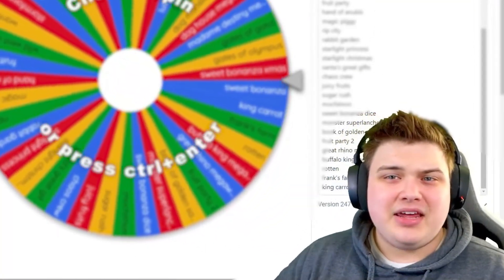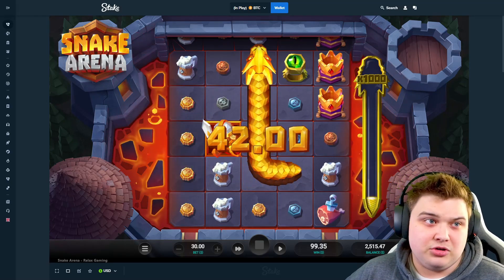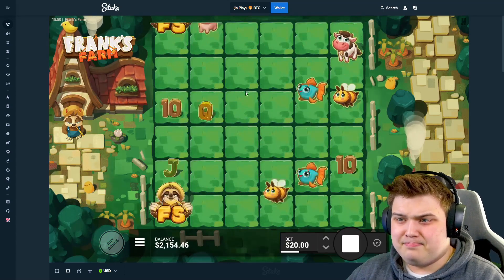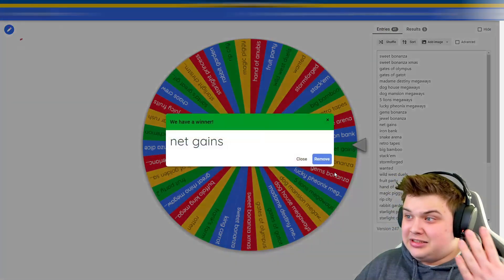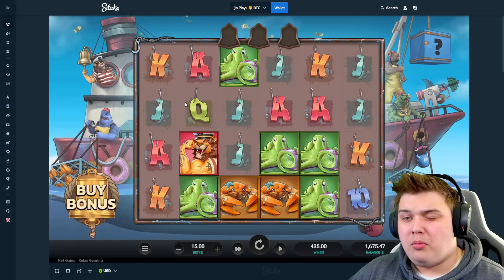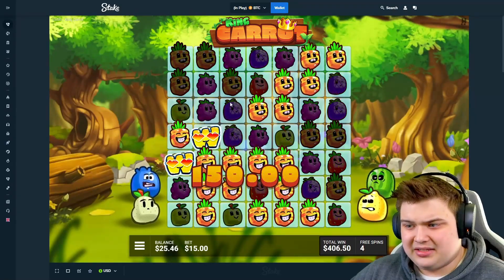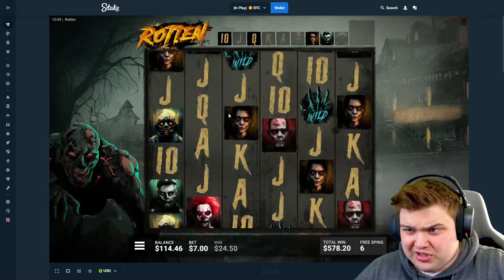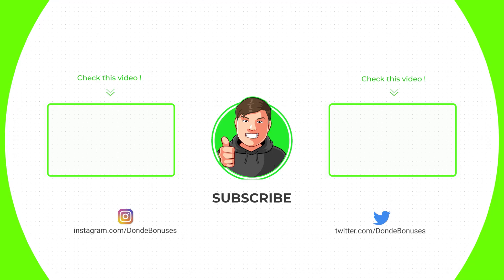RANDOM WHEEL DECIDES My BONUS BUYS?!..